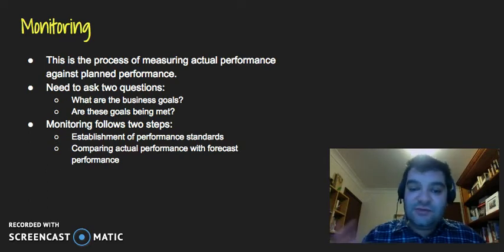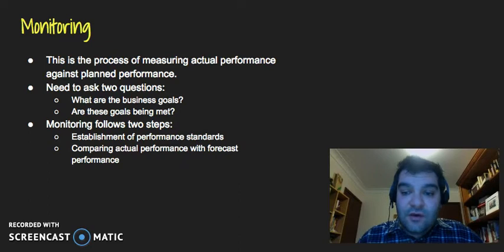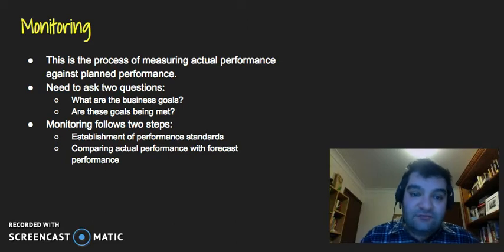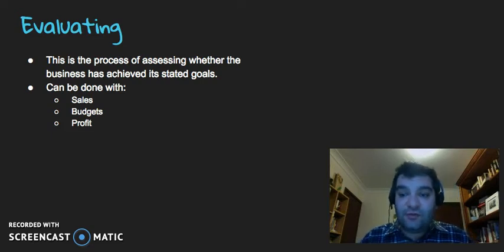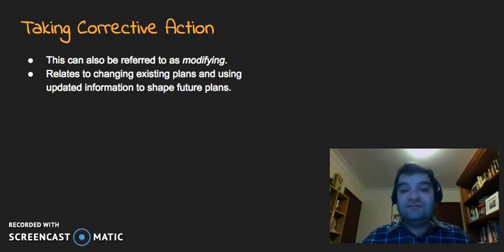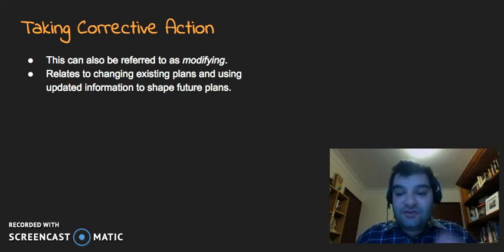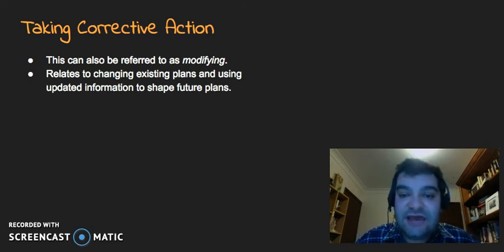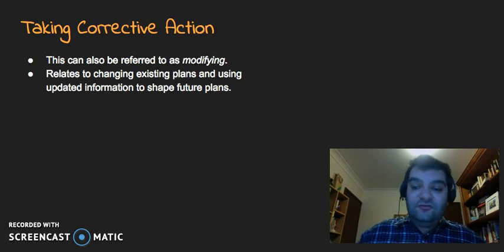Preliminary Business Studies Business Planning: Monitoring, Evaluating, and Taking Corrective Action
This video looks at the business planning process, in particular monitoring, evaluating, and taking corrective action.

Sources:
Chapman, Stephen, and Natalie Devenish. Business Studies in Action: Preliminary Course. 3rd ed. Milton, QLD: John Wiley & Sons, 2011.